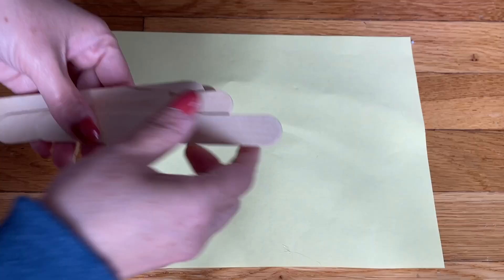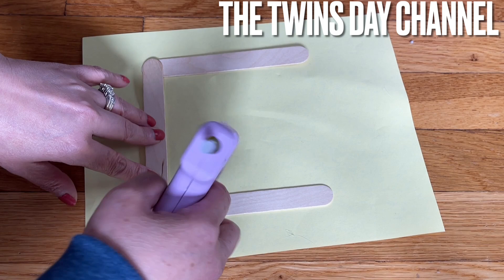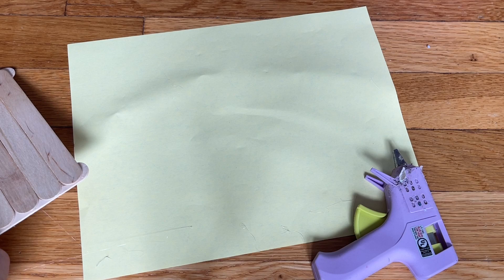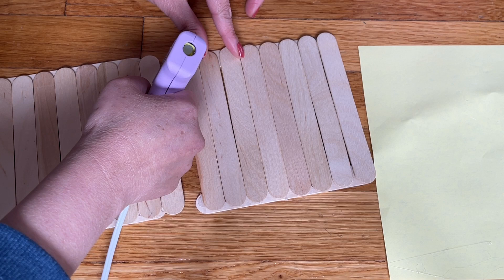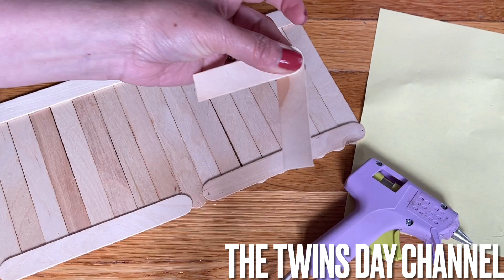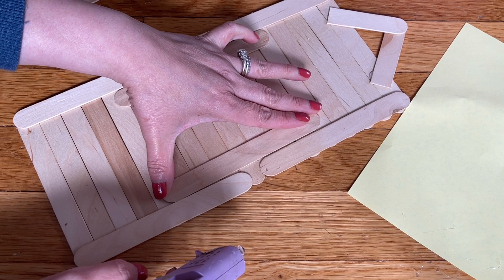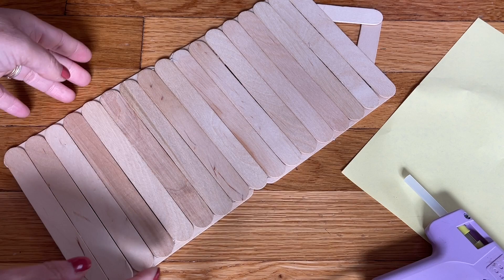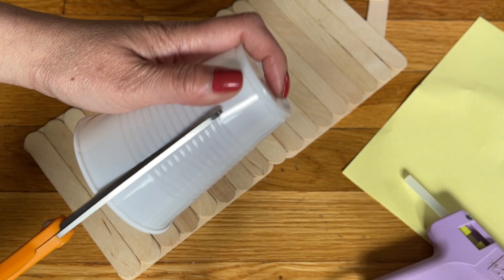Cool Popsicle Sticks Craft Idea/DIY Ice Cream Sticks Craft Idea /Easy DIY Gift Best Out Of Waste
HAVE A GOOD DAY
VIVIAN